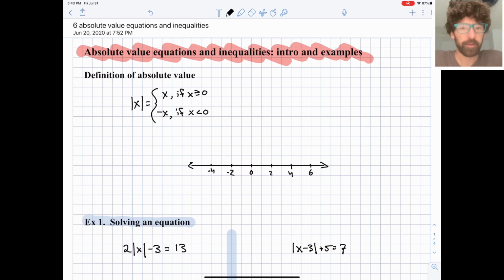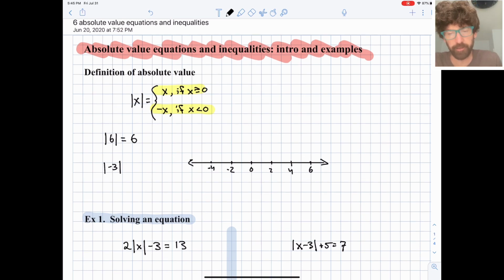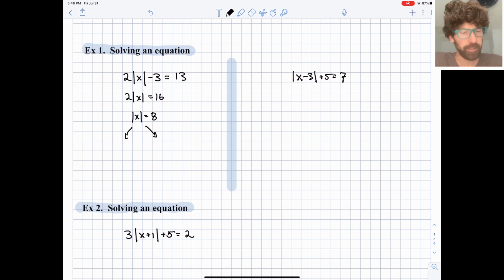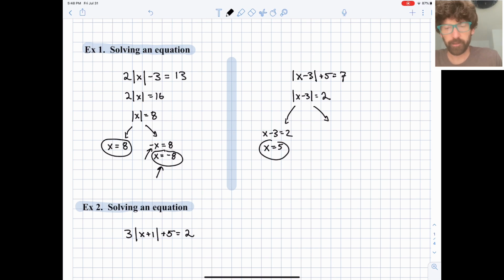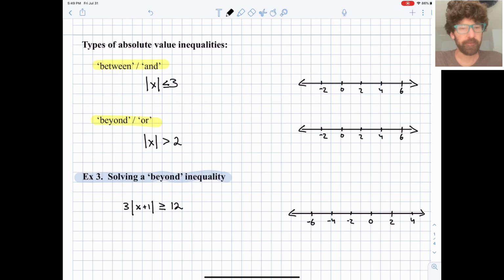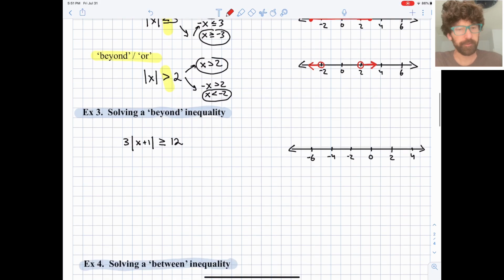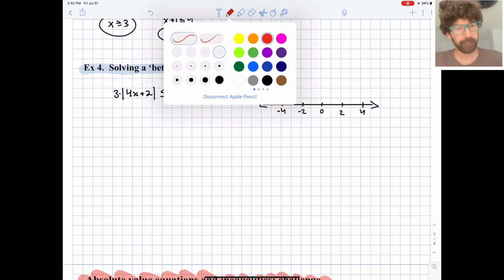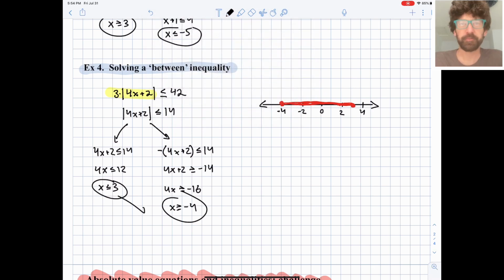Algebra 1. Absolute value equations and inequalities. Intro, examples